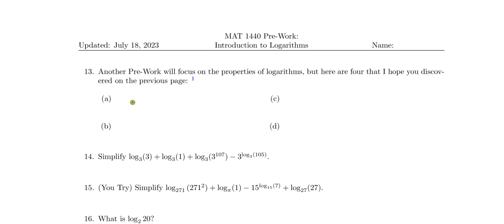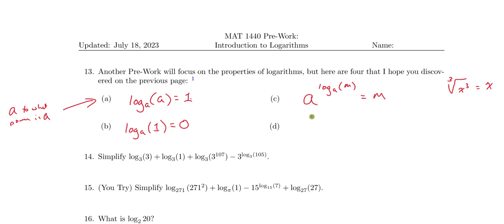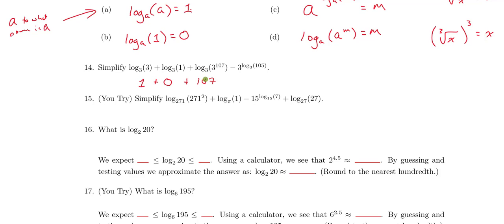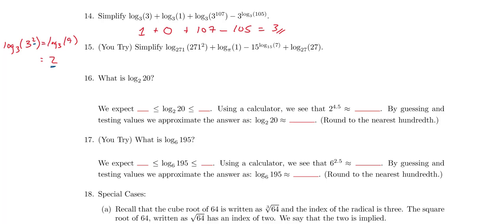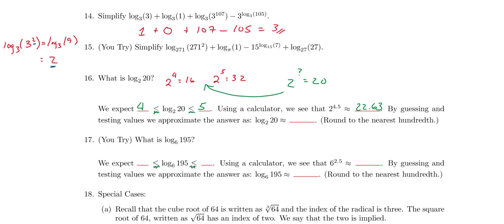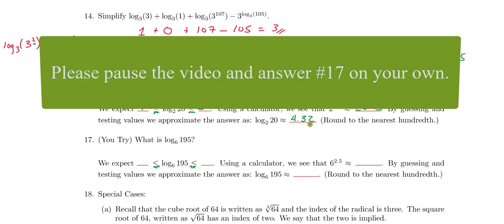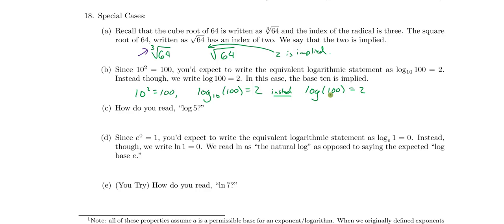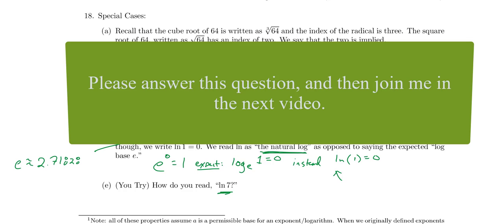Introduction to Logarithms Part 2